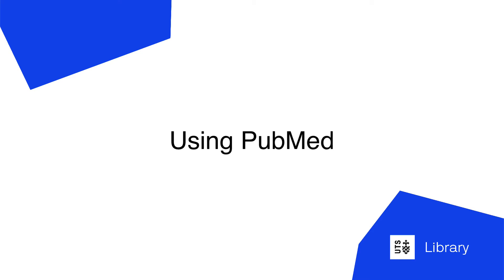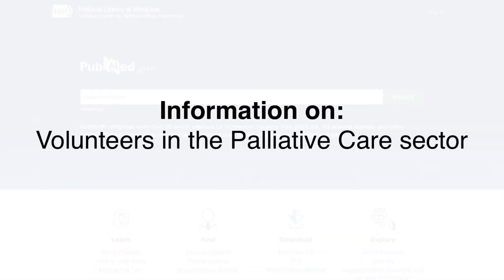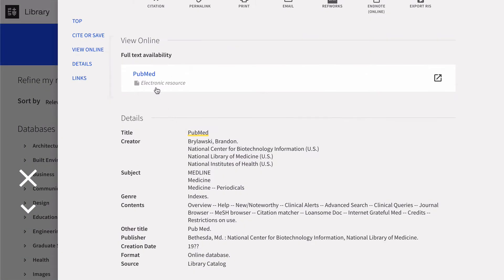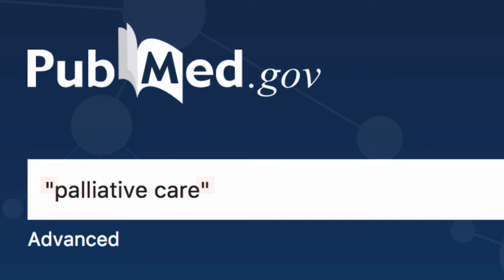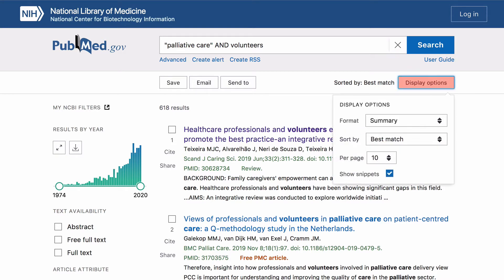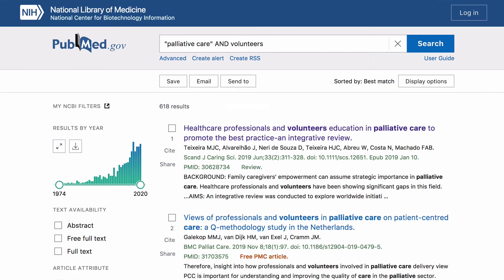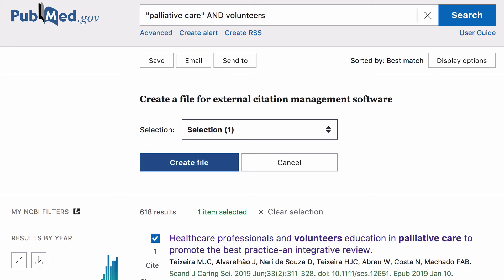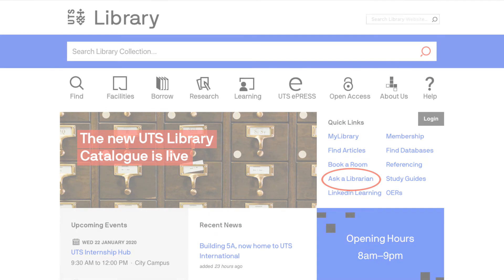Using PubMed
Hello and welcome to UTS Library's video on using PubMed.